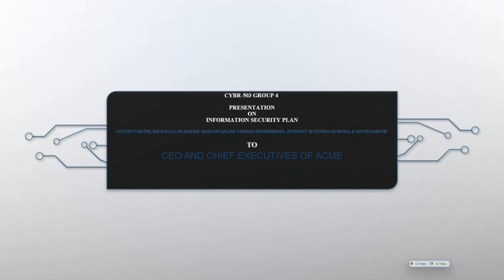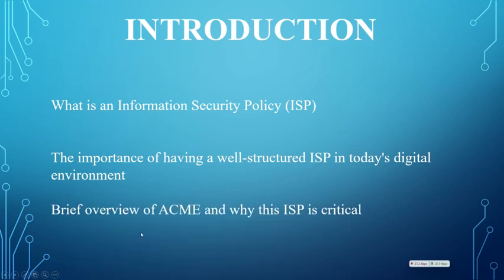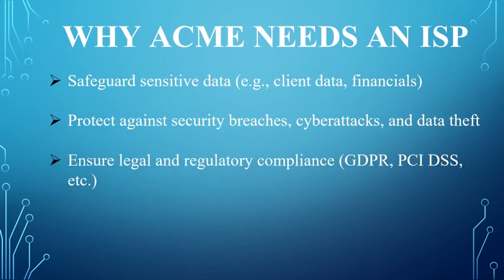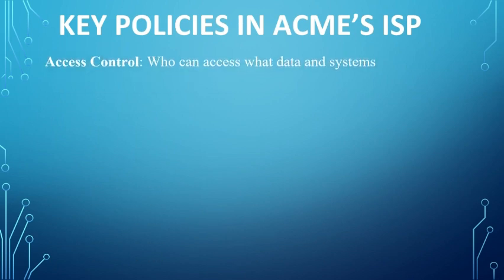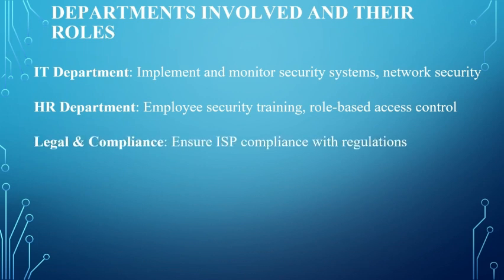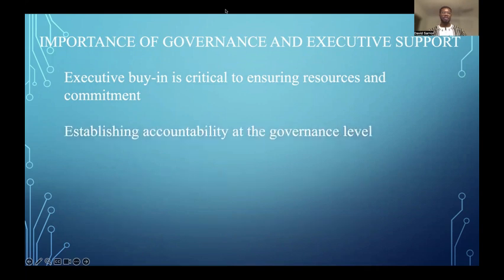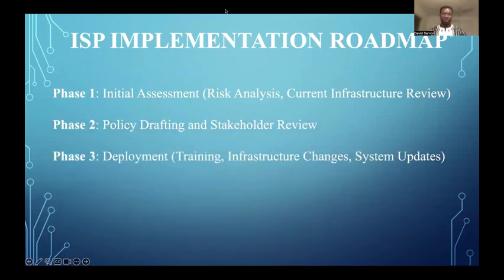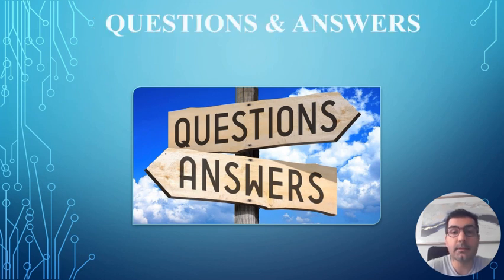CYBR 503 Team 4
CYBR 503 Team 4 Final Presentation